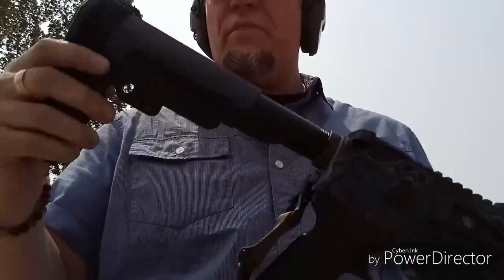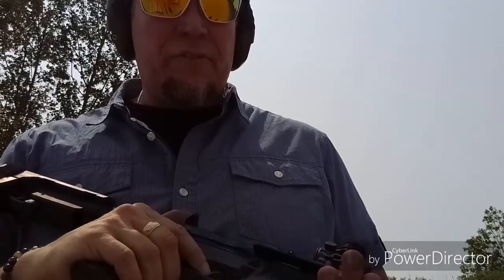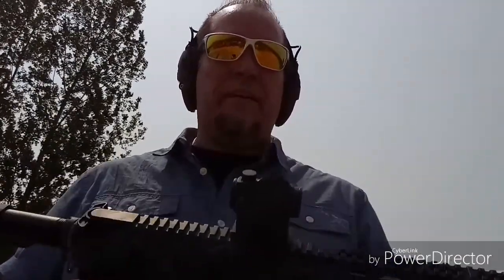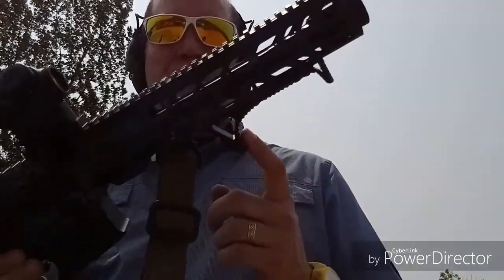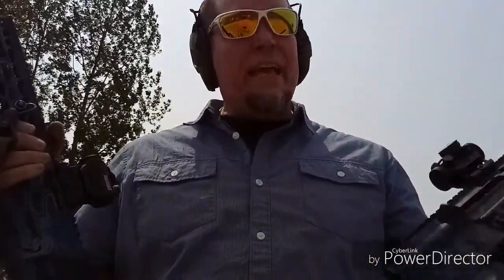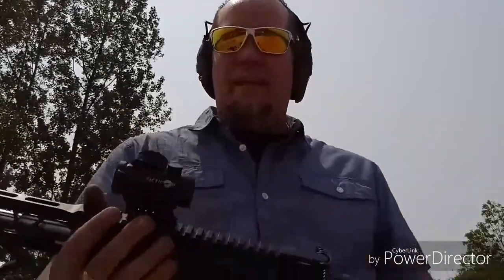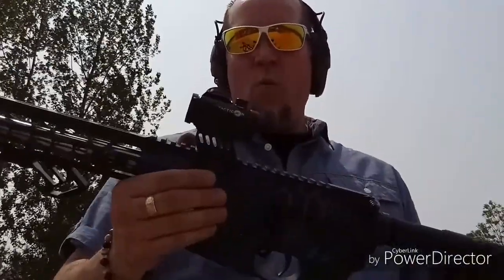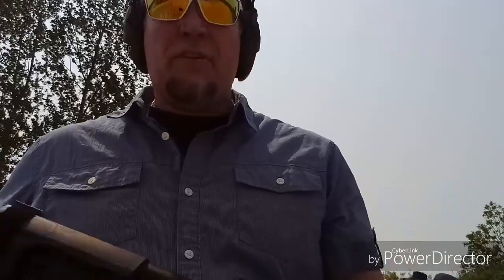AR9 Function/RangeTest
I took my wife's newly finished AR9 build and my rebuild to the range for a function test and red dot sight in. I was very impressed with the results!